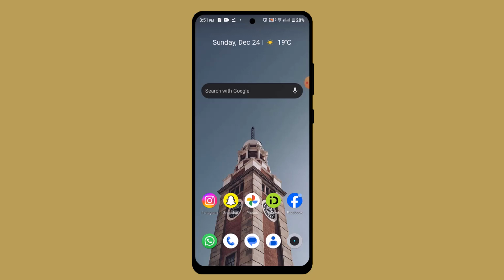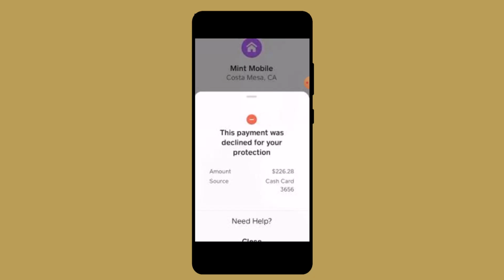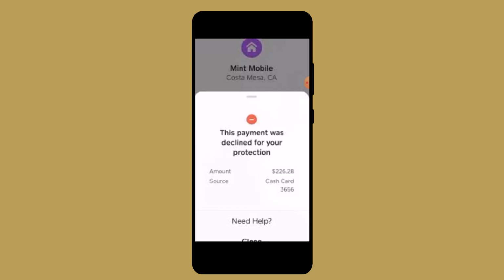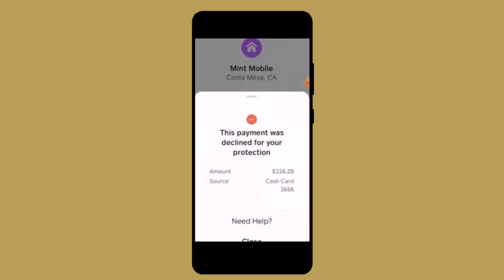How To Fix Cash App Failed For My Protection !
This Video Is based on How you can fix cash app failed for my protection.

Chapters / Timestamps
0:00 Introd
0:12 Info
0:28 Fix Cash App Failed For My Protection
1:11 Outro